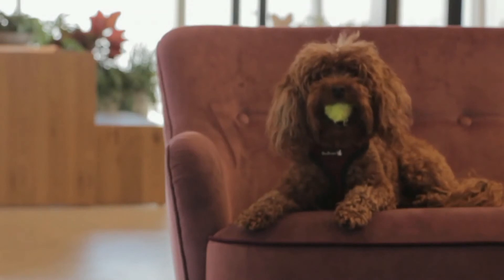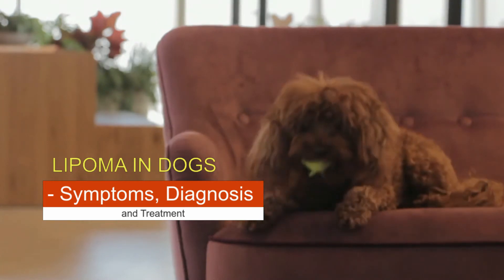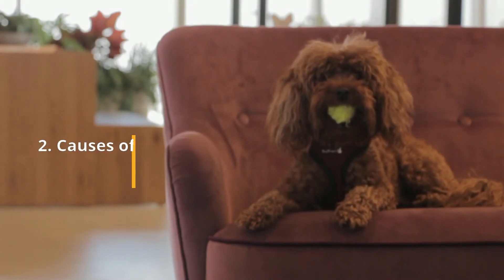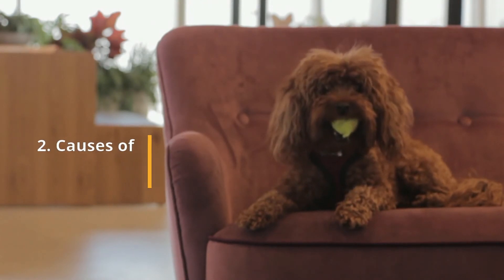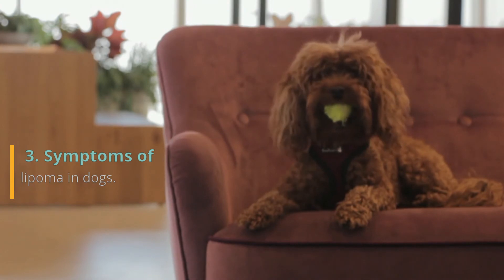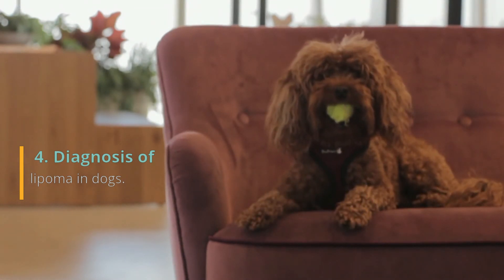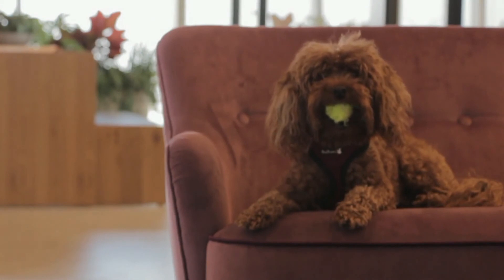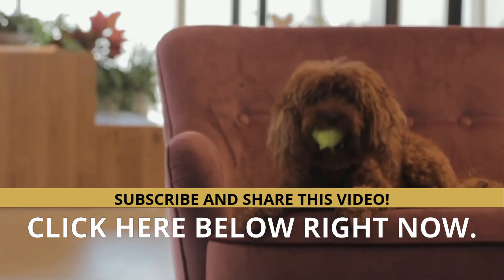🤚🐶 LIPOMA IN DOGS - Symptoms, Diagnosis and Treatment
🔴 When we see that a dog has a lump, it can quickly come to mind that it is a tumor process, something that alarms and worries dog owners a lot. It is true that on many occasions tumors are malignant, but on many other occasions they are also benign, the best example being the canine lipoma.

Lipomas in dogs are a tumorous accumulation of fat cells or adipocytes. It is a benign tumor that mainly affects older female dogs of certain breeds, although no dog is free to suffer from it at any time in his life. The diagnosis is made by observing a large number of adipocytes, and it is generally not removed if it is not bothersome to the dog or there are very deep layers in the skin. We are going to learn more about lipoma in dogs, what it is, its symptoms, diagnosis and treatment... WATCH THE VIDEO.